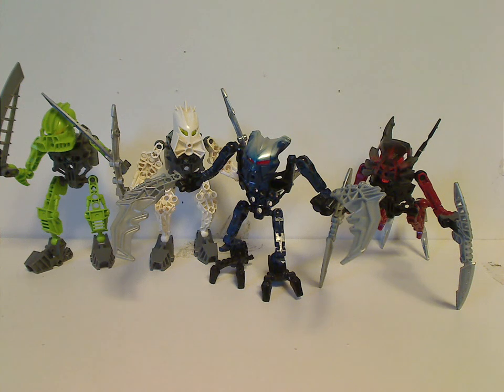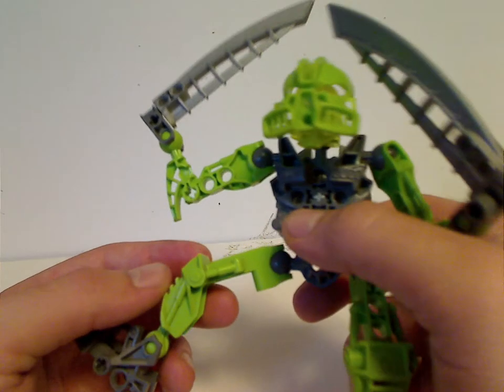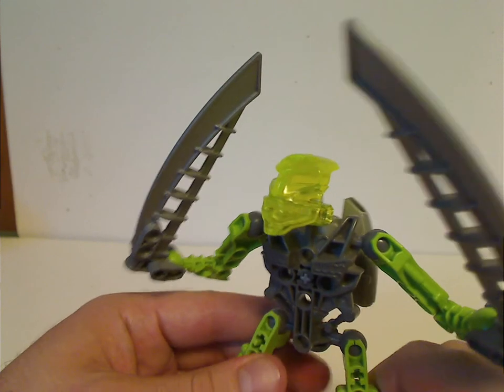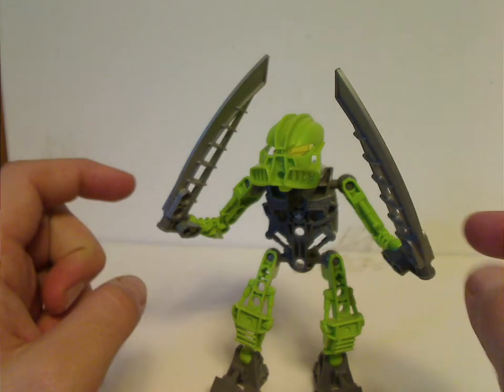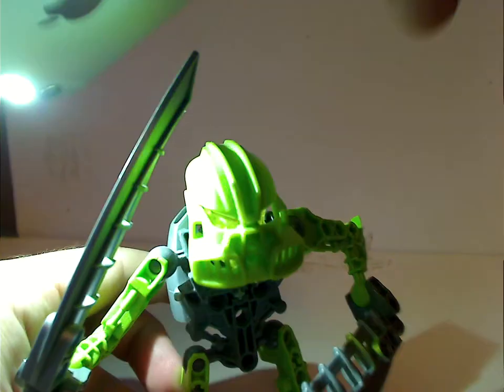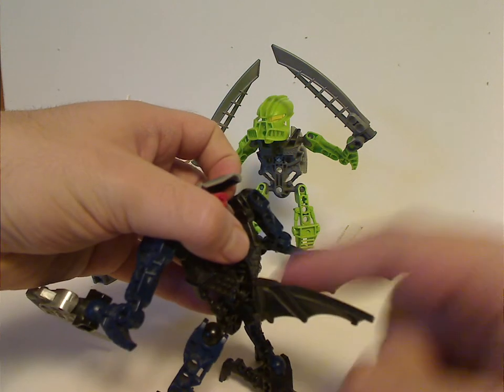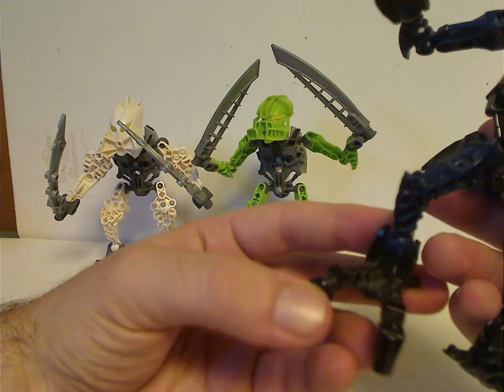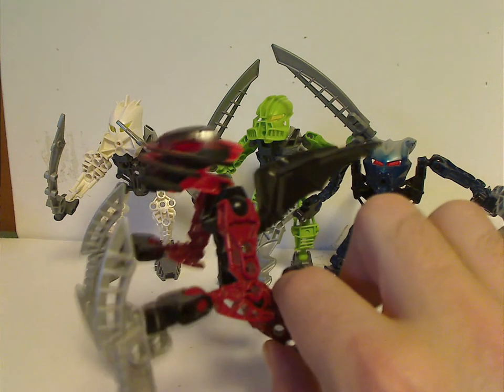Lego Bionicle Review: Av Matoran 2008